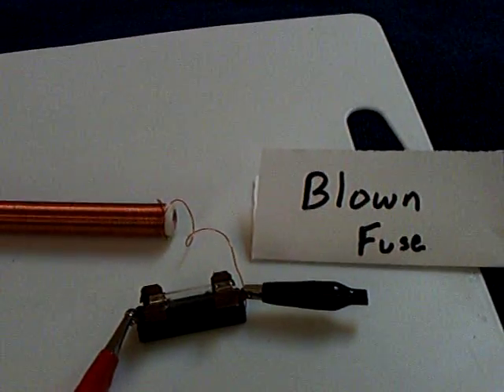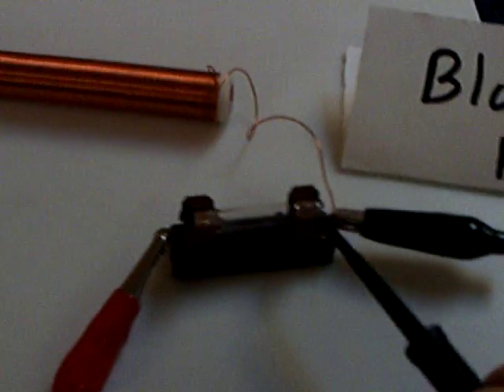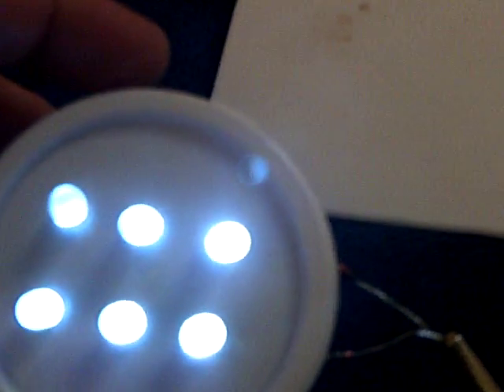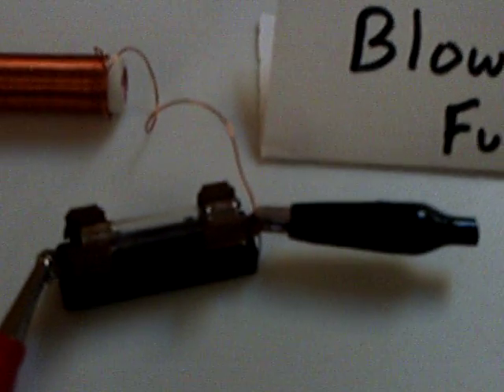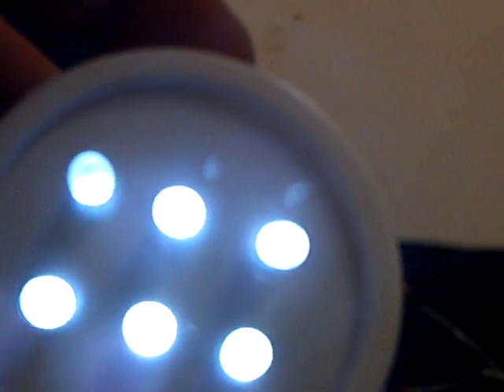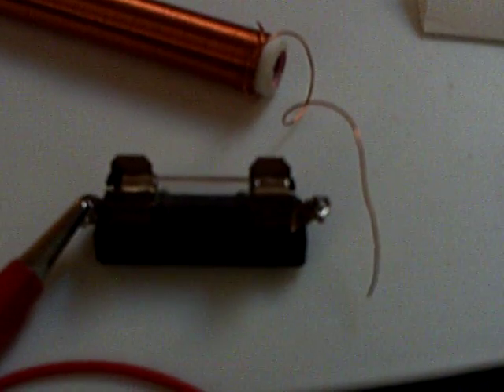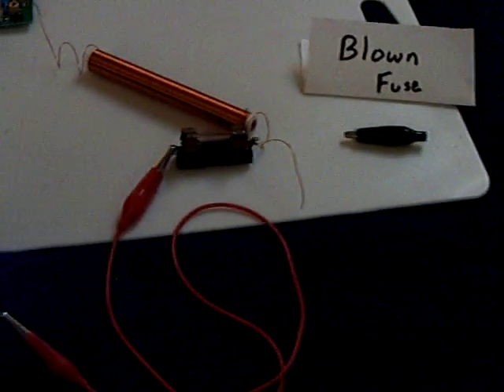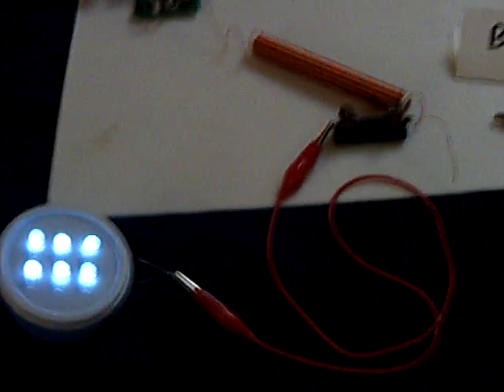SEC 18 ---Blown Fuse experiment.ASF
This is my attempt at a replication of Dr. Stiffler's "Blown Fuse" experiment where he shows energy flowing through an automotive type fuse that has been intentionally blown.   The fuse is mounted in a standard fuse holder.  A SEC 18-X board running off a 12 volt battery is used for the experiment.